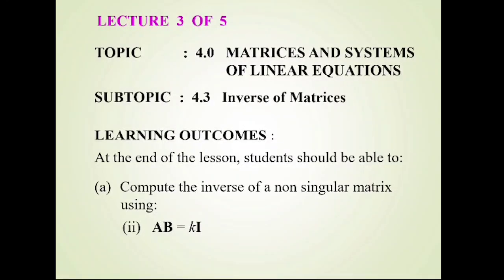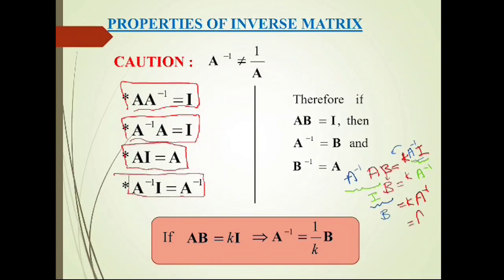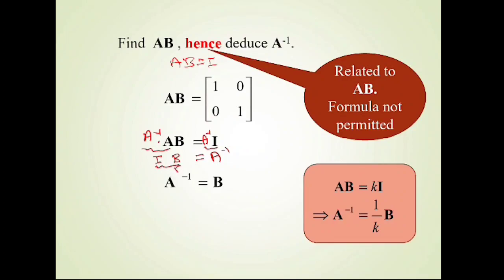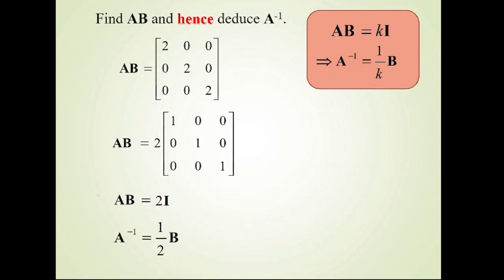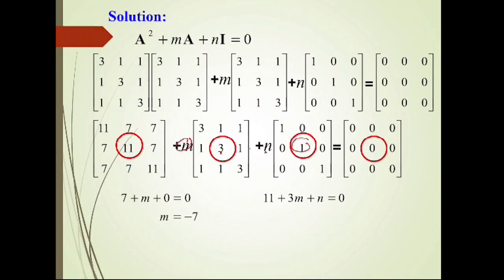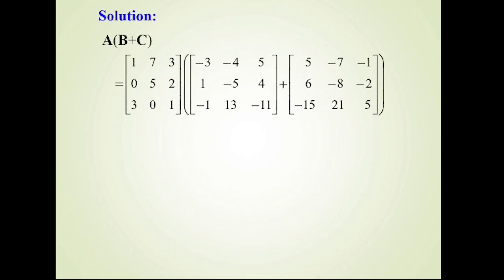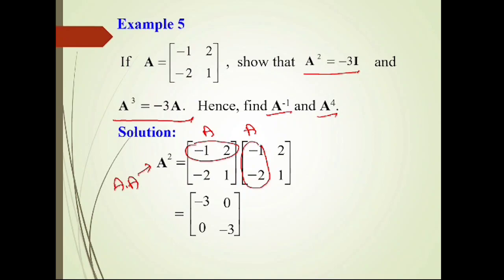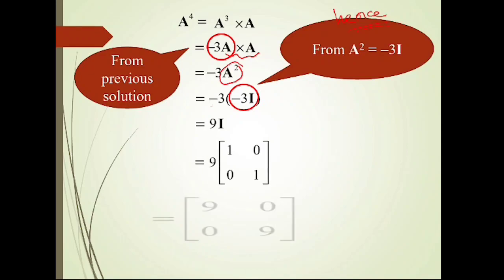c4 3 2